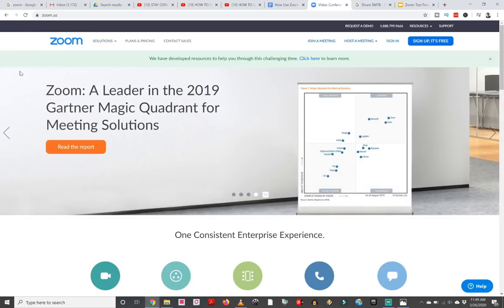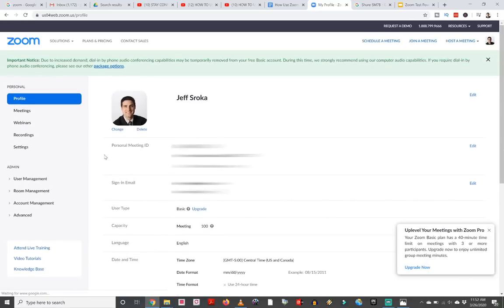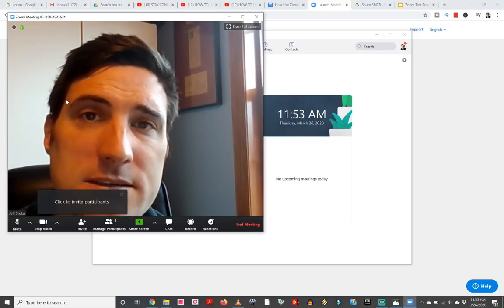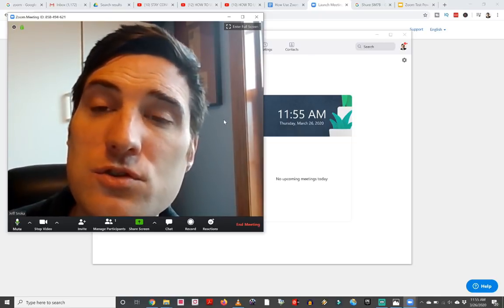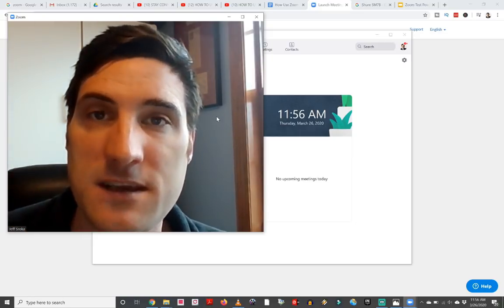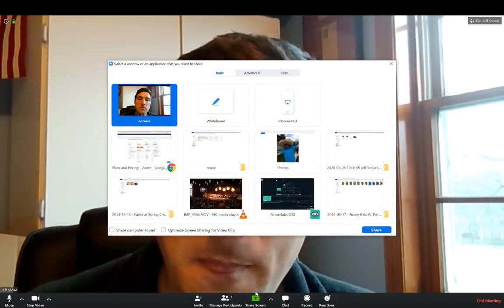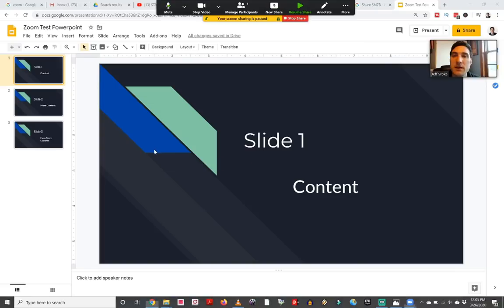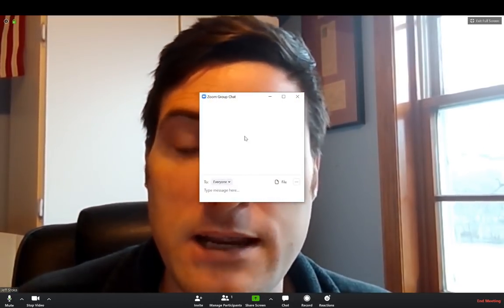HOW TO USE ZOOM FOR TEACHING (2020) | Complete Beginners Tutorial For Remote Video Online Learning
HOW TO USE ZOOM VIDEO (2020) - Complete Beginners Tutorial For Free Remote Hosting,Teaching, Online Learning

In this step by step full Zoom video tutorial for beginners in 2020, I show and explain everything you need to know about Zoom video conferencing. How to setup your zoom account, customize your profile, host a meeting, how to invite people, give an overview of the controls, how to invite people, manage participants, share your screen, record meetings, schedule meetings and much more using this free app.

I give you an ultimate beginner's guide on how to use zoom for video conferencing to host your first very own online meeting for your school, classroom, business, with friends, clients and customers.

You’ll get a quick introduction to the basic meeting controls available on Zoom calls.
With zoom, you can share your screen, record the live video online meeting and then download the video and turn it into a youtube video, podcast or upload to Facebook or other social media so others can learn from your class or meeting.

You’ll learn how to use Zoom for online teaching lessons and learning. By using Zoom you can meet online and organize meetings where students and teachers meet face to face virtually.

You can use zoom to meeting with parents, family, friends and students online and keep the learning going even when faced with a school, business or organization closure.

For teachers and instructors, this tutorial will cover all the basics you need to launch your own Zoom meeting and video conferencing for students in just minutes.

This software allows you to use your phone, tablet or computer to host or join online video conferences.

Laptop Stand I Use In This Video:

Sign up for the Zoom Video Chat Call Conferencing App

Things we will be covering in this Zoom Tutorial video:

► How To Setup A Zoom Account 1:56
► How To Setup Your Profile 3:26
► How To Host A Meeting 5:00
► Tips For Laptop/Mobile Device Setup 6:55
► My Top 5 Best Video Chat App Recommendations 9:00
► Zoom Meeting Controls Overview - Muting Yourself / Turning Off Video 9:36
► How To Invite People To Your Meeting by Email 11:07
► Plans and Pricing Options 13:12
► How To Invite People To Your Meeting by Copying The Meeting URL 15:02
► Managing Participants 15:55
► Share Screen Button - Whiteboard, sharing images, videos, music, powerpoint slides 17:02
► Zoom Chat 22:13
► Zoom Reactions 23:12
► How To Record Your Meeting / Save The Meeting File 23:25
► How To End Meeting 24:01
► How To Schedule A Meeting and Copy The Invitation URL To Email To Others 25:08